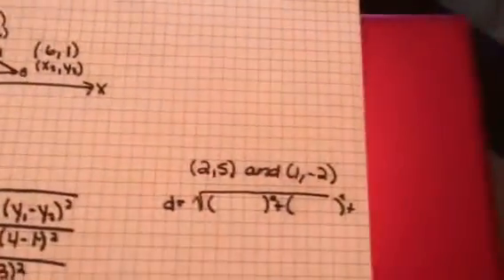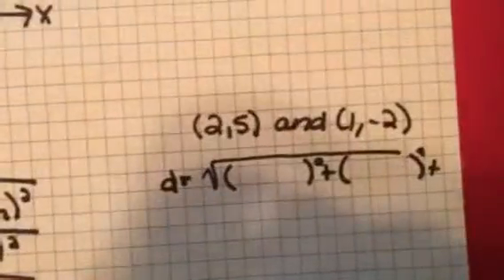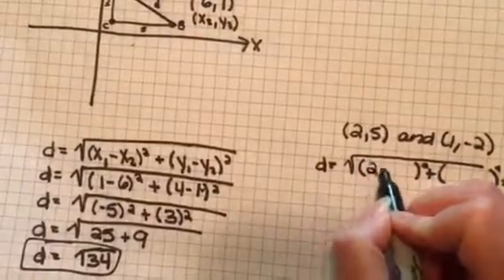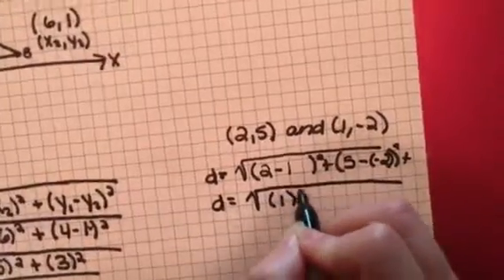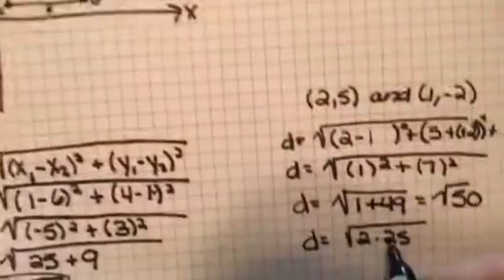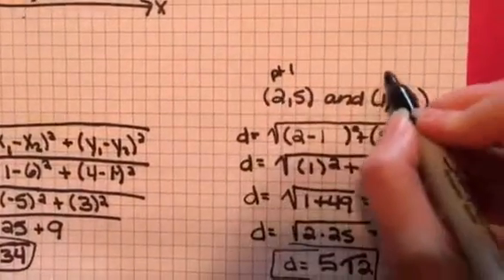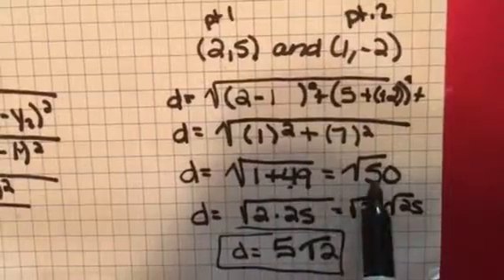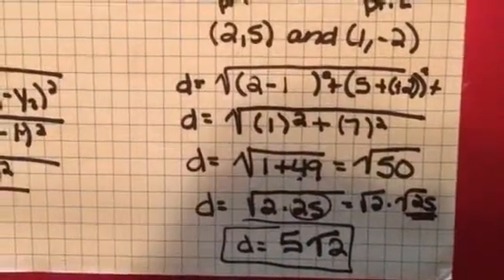Using the Distance Formula